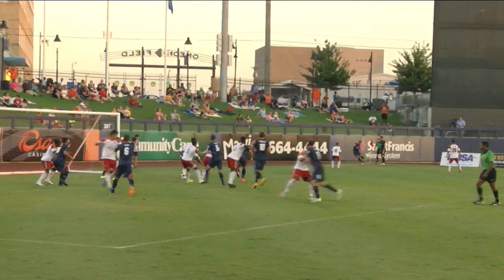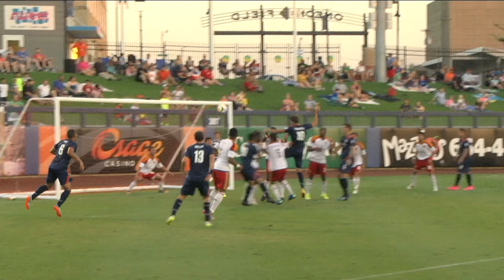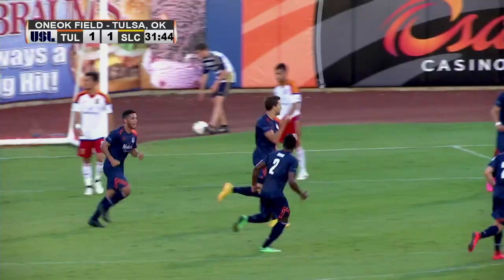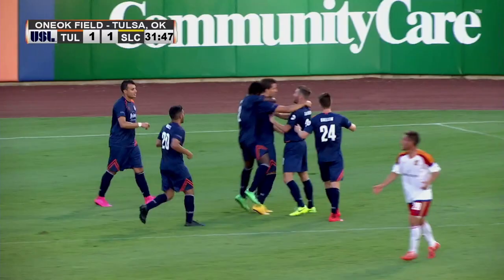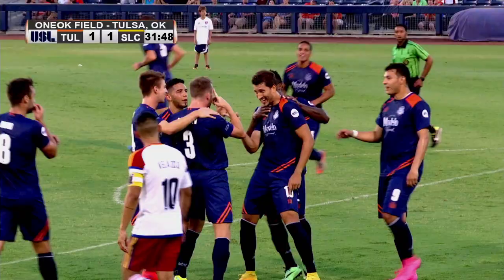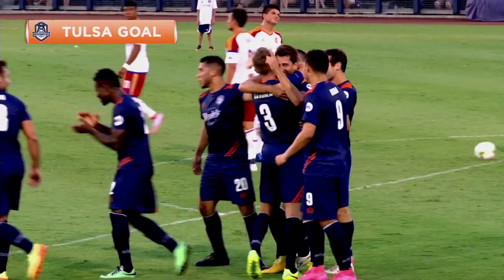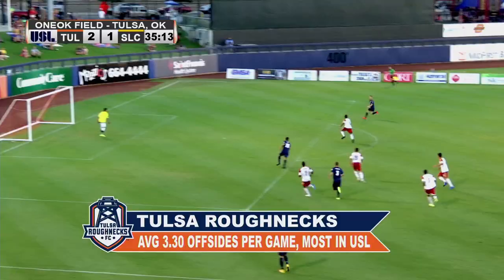Match Recap: Tulsa Roughnecks FC vs Real Monarchs SLC - 8/13/2015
The Tulsa Roughnecks FC grabbed three big points at home, as they clobber the last-place Monarchs, 5-1. Tulsa saw a brace from Cristian Mata. Sammy Ochoa, Lucas Cordeiro & Henri Manhebo also tallied a goal for the Roughnecks, as the club finds itself at 10-9-5 in its inaugural season.